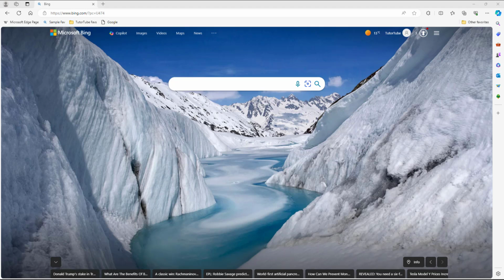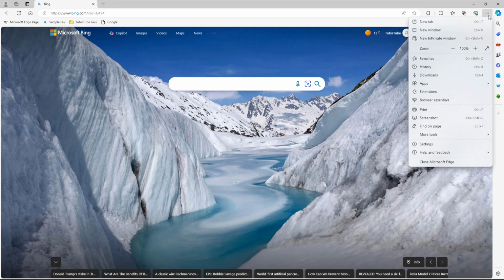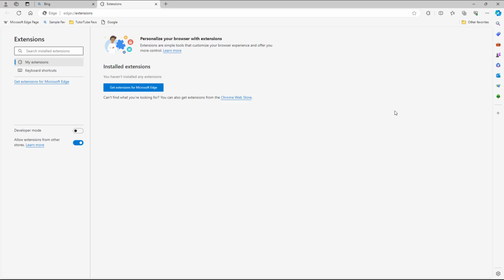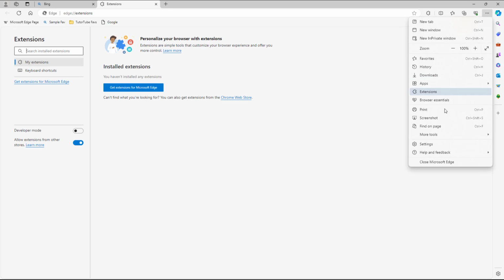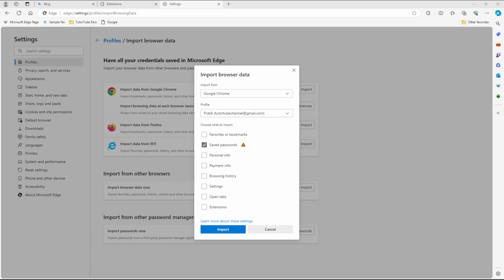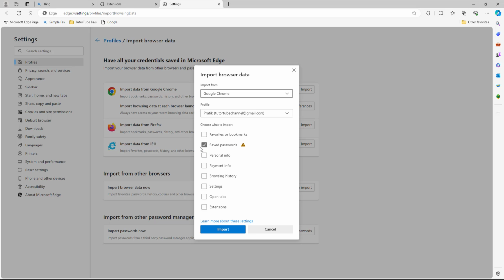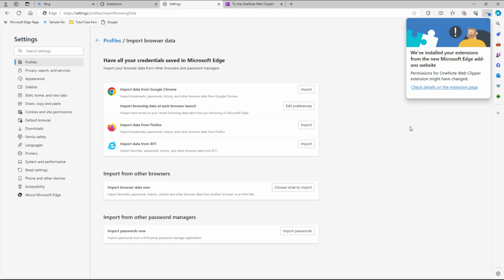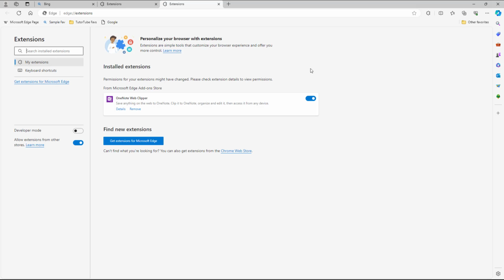Microsoft Edge - Lesson 39 - Importing Extensions from Other Browser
In this tutorial, we will be discussing about Importing Extensions from Other Browser in Microsoft Edge